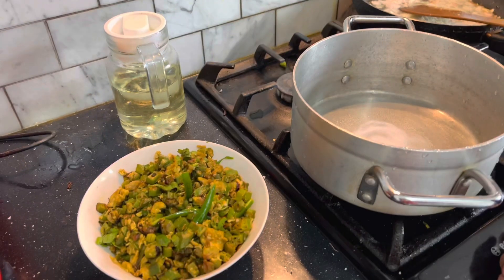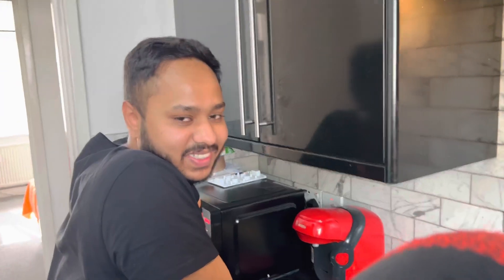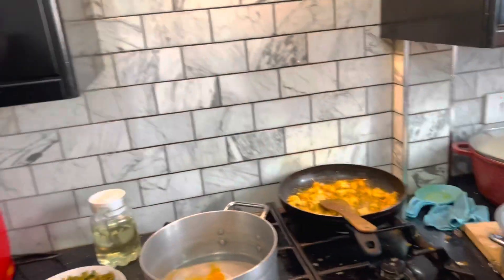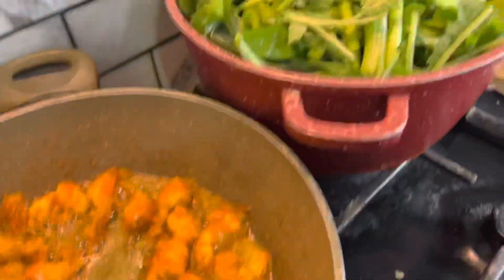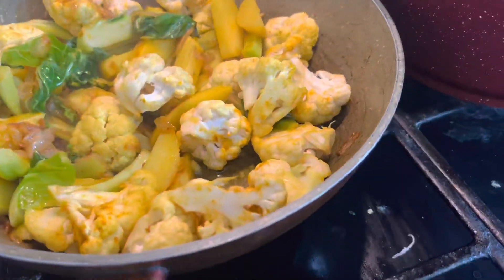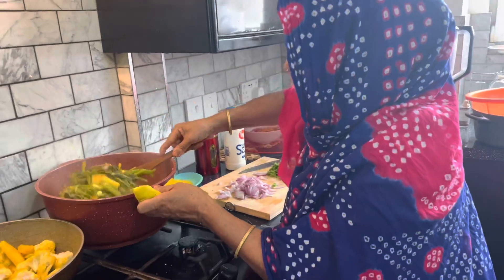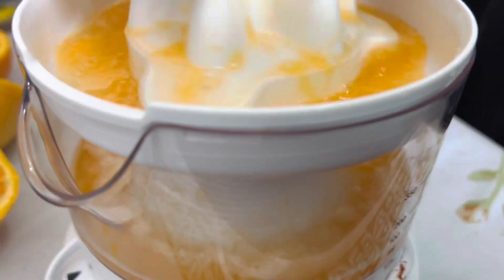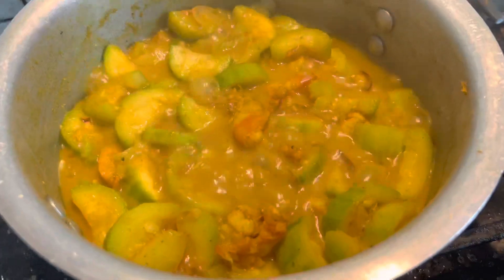বিদেশের মাটিতে এতো সুন্দর শাক সবজি পেয়ে আব্বা আম্মা অনেক খুশি নিজ হাতে সব রান্না করলো..!